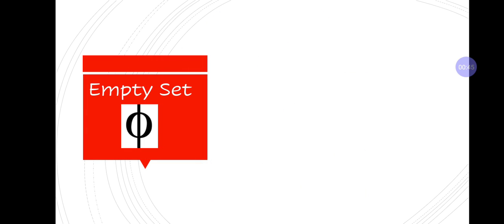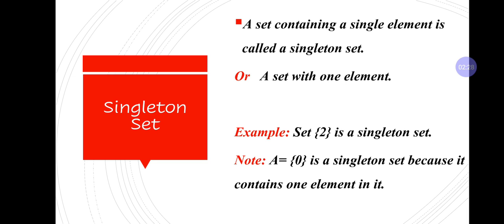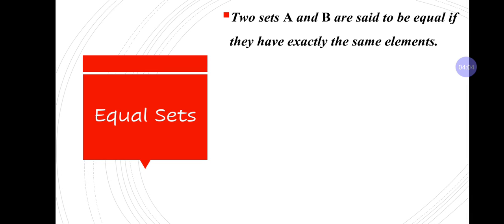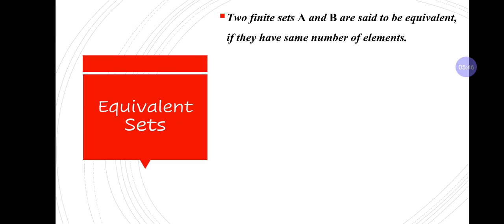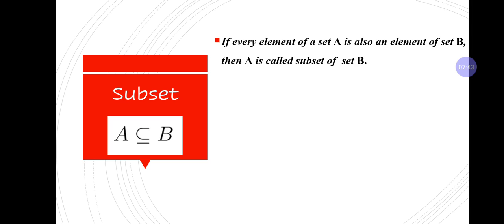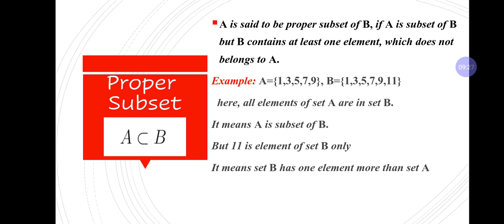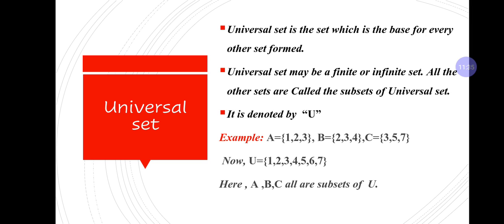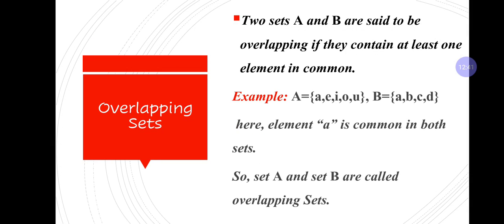Types of Sets | Class 11 and 12 and competitive exams